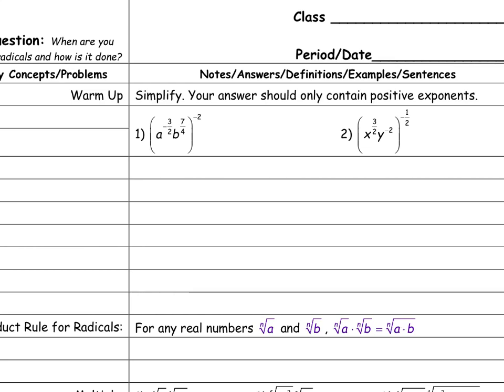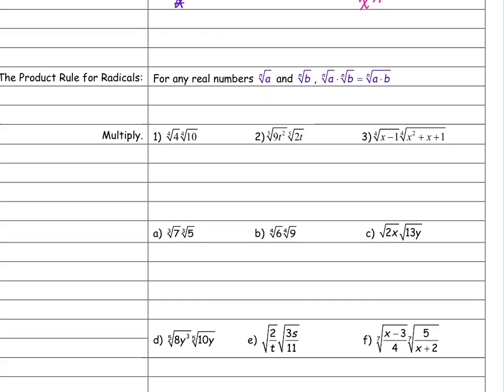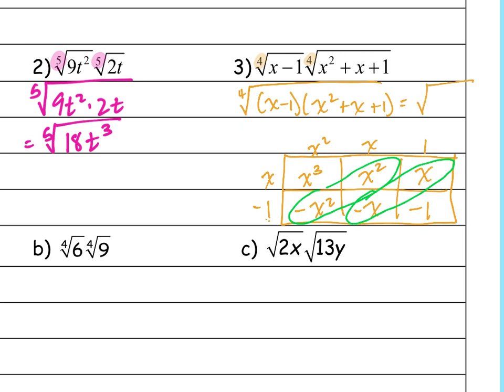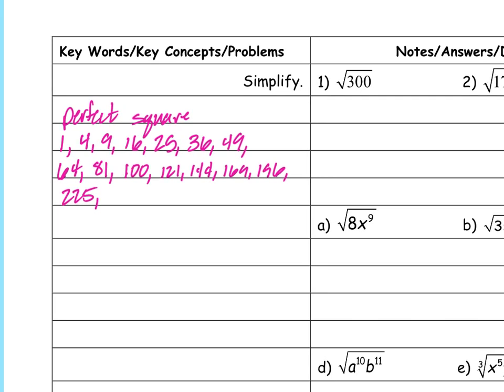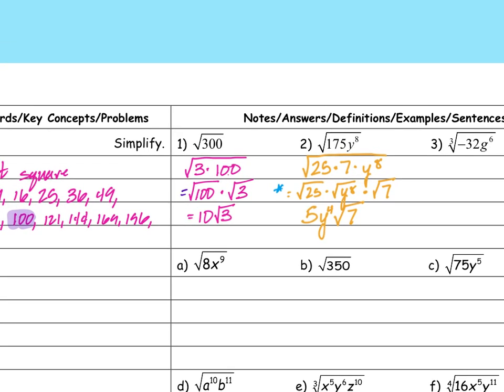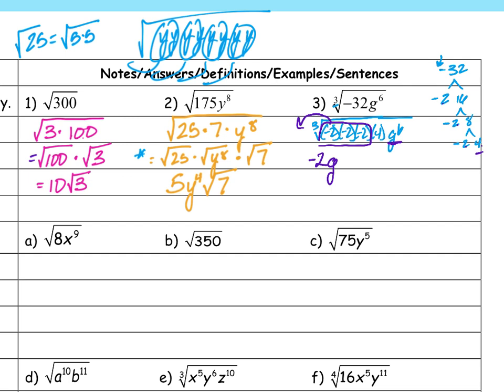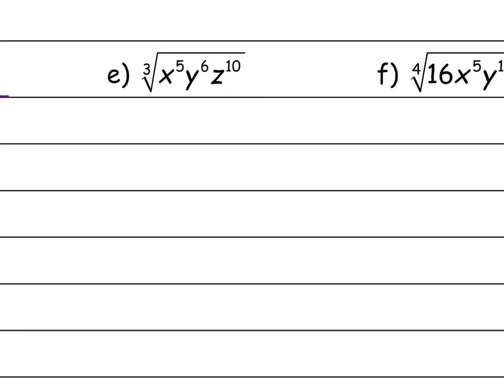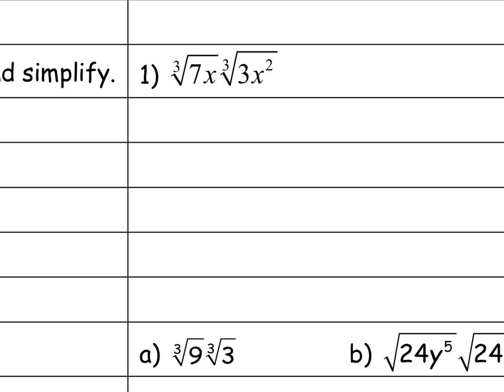Lesson 6.4 Multiplying Radical Expressions Notes